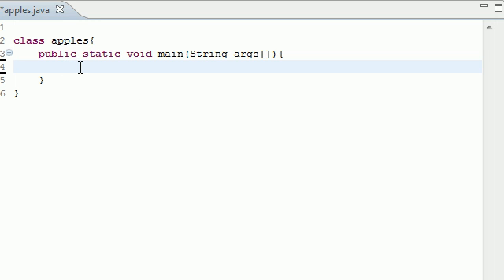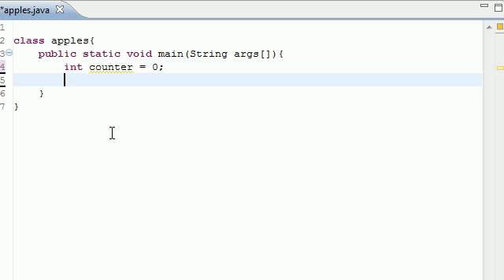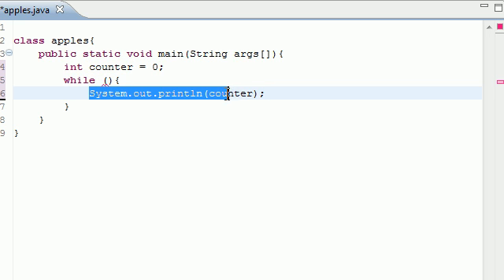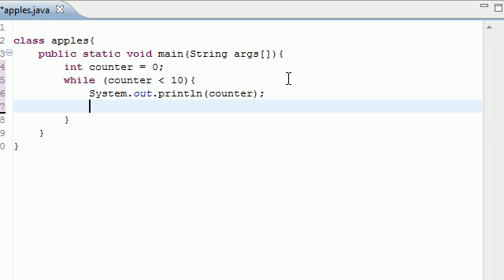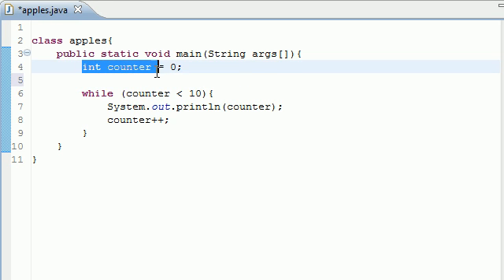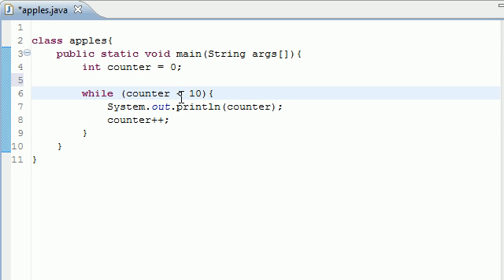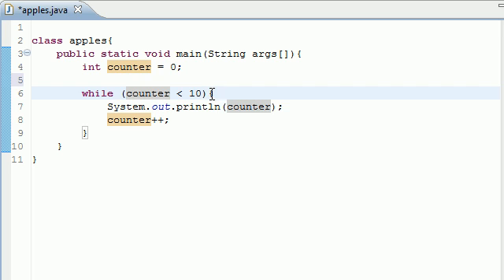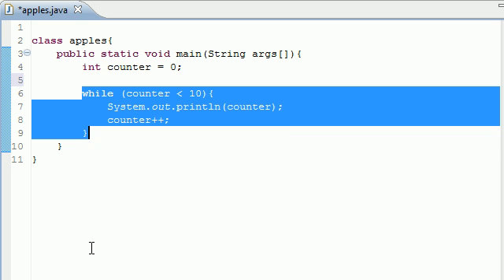Java Programming Tutorial - 13 - While Loop